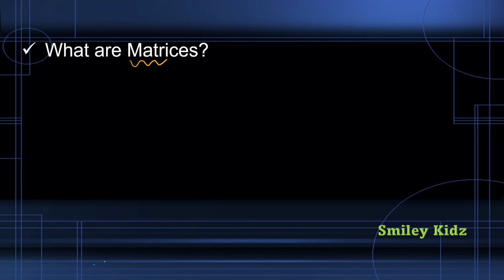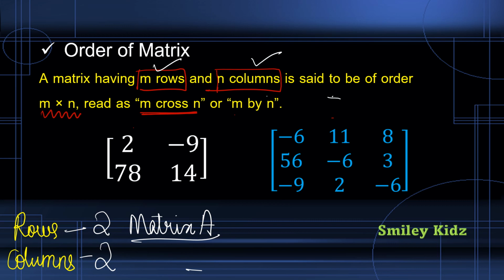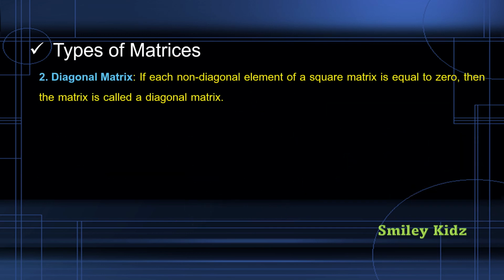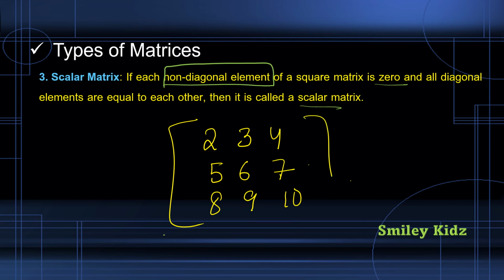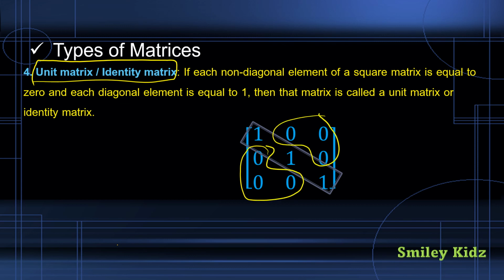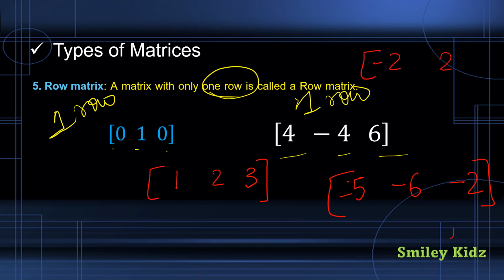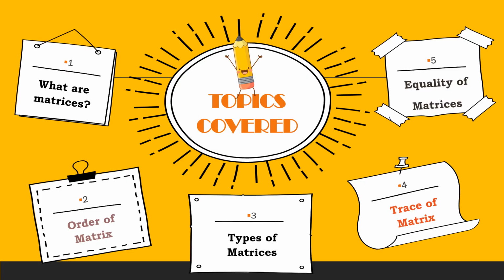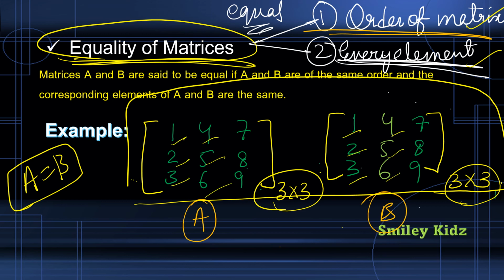MATRICES | Introduction to Matrices | Inter 1st year Maths 1A | Intermediate Maths | IIT JEE MATH